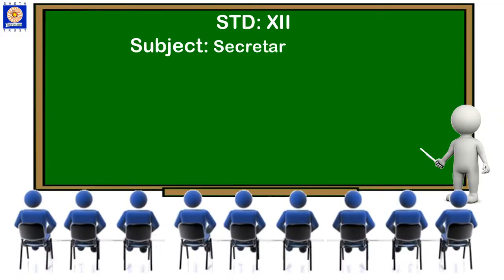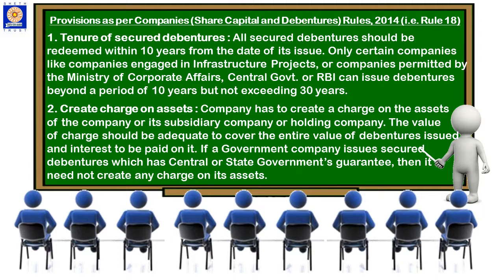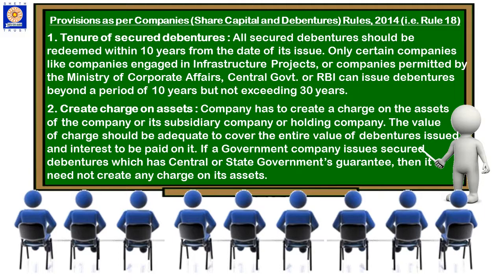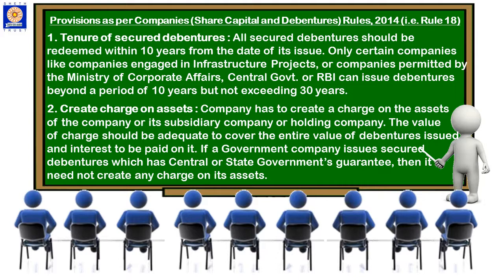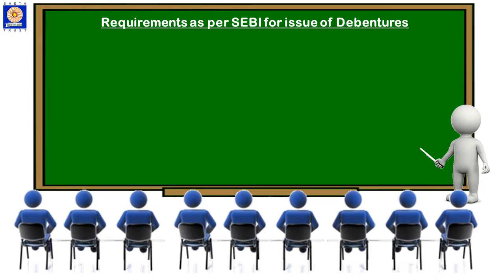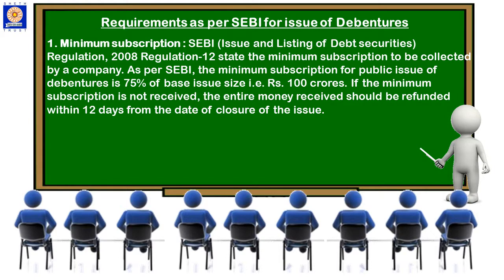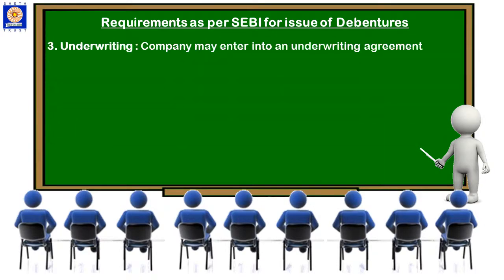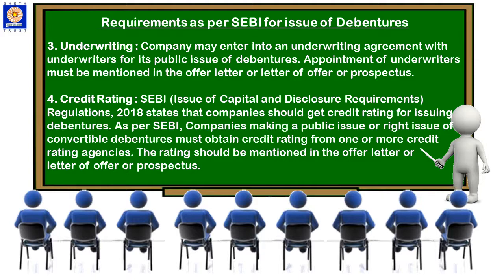12th SP Companies Rule 18 & SEBI Regulations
12th Secretarial Practice
Chapter 4
Issue of Debentures (Part 2)

Provisions as per Companies Rule 2014
(Share Capital and Debentures) i.e. Rule 18

Requirements as per
SEBI Regulation, 2008.